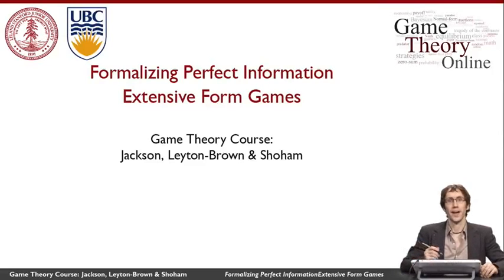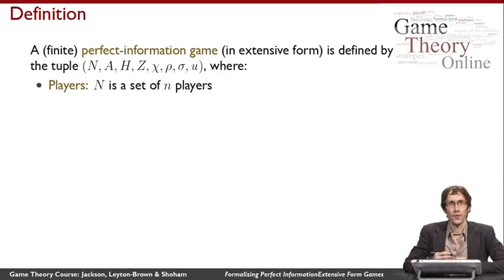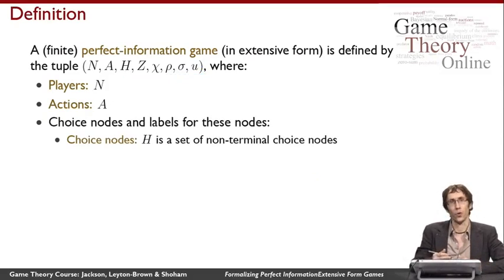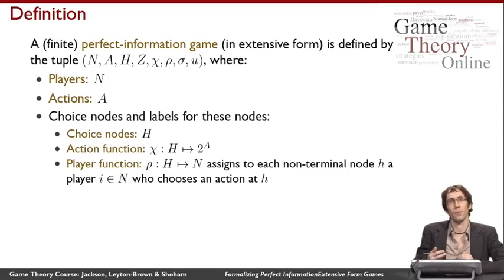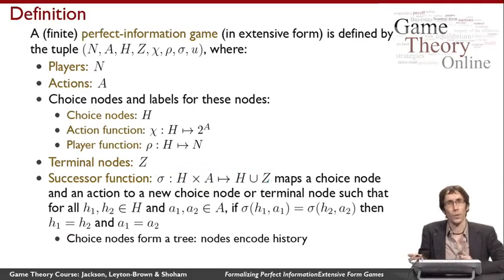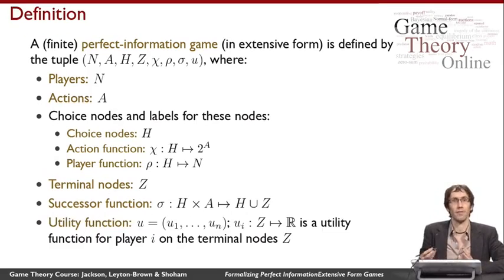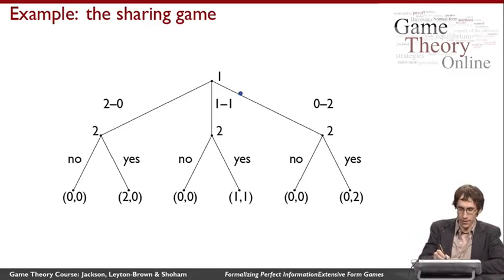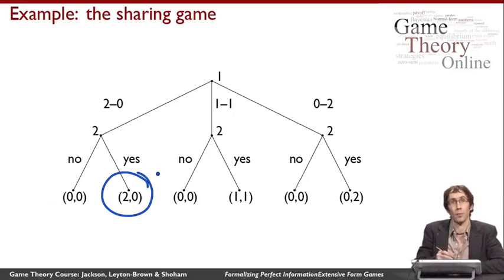4 2 4 2 Formalizing Perfect Information Extensive Form Games 615